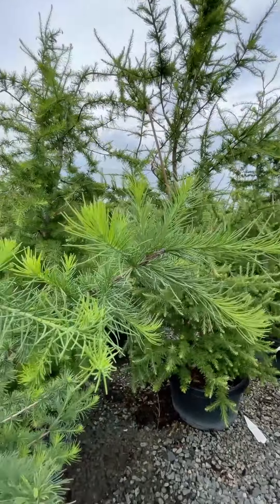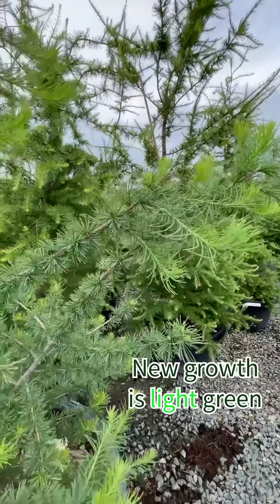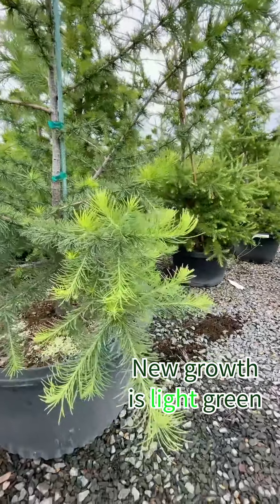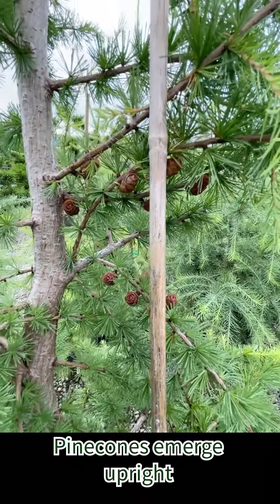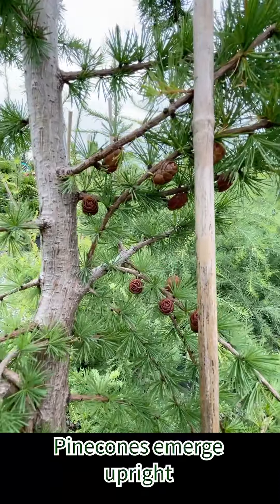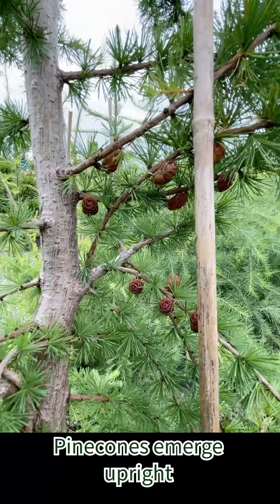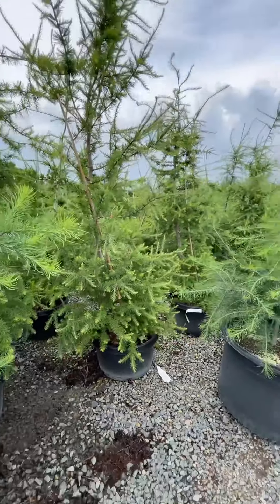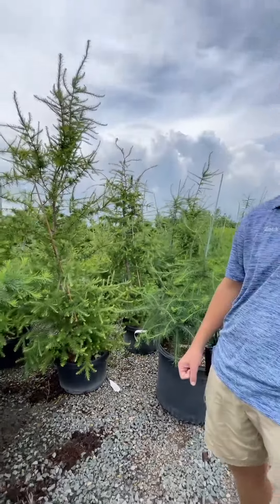Zack on Eastern Larch tree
The native Eastern Larch tree is also known as Tamarack. The soft needles turn yellow in fall. It is unique in that it is a deciduous evergreen. Only growing up to 25 ft wide, it's great for an urban landscape.